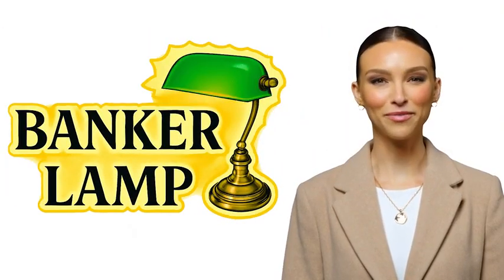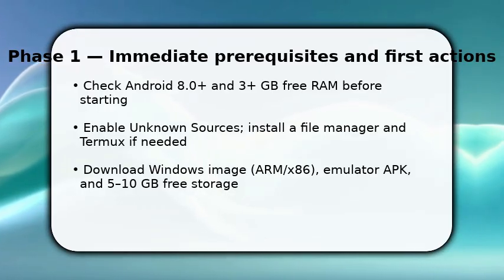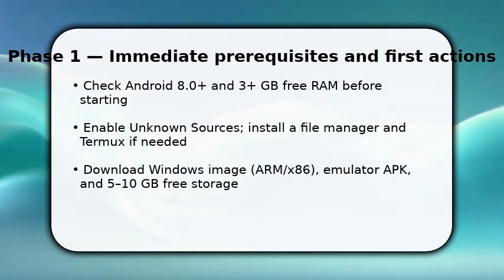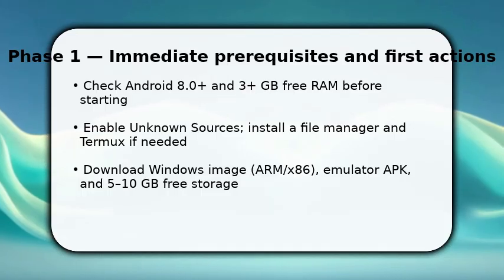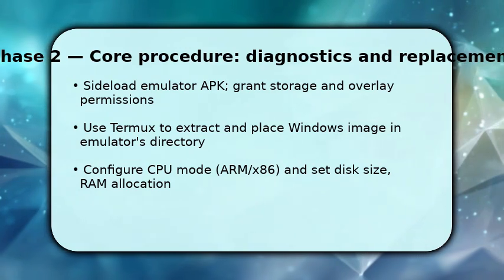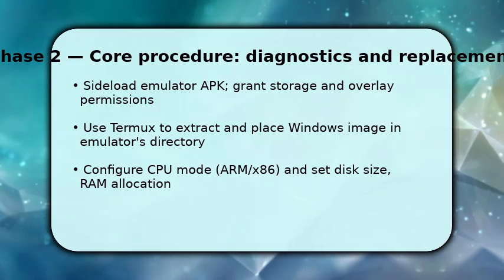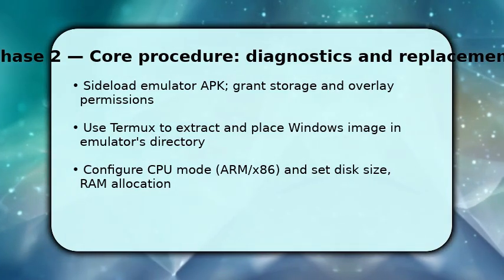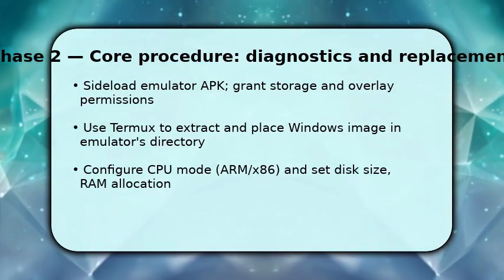How to Get Windows Emulator on Android (full Guide)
How to Get Windows Emulator on Android (full Guide) | 🔒 Surfshark VPN Deal — Stay private and secure. $1.99/mo + 3 Months Free ▸

Discover the step-by extricate process of installing Windows Emulator on Android with our comprehensive guide. Learn how to navigate through settings, download necessary apps like BlueStacks or NoxPlayer, and get started using your favorite PC applications directly from your mobile device.